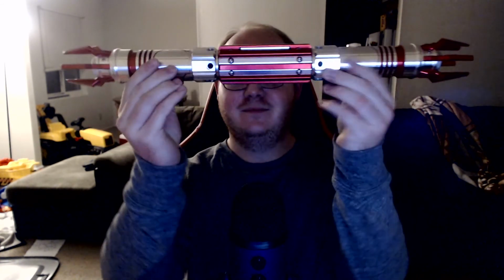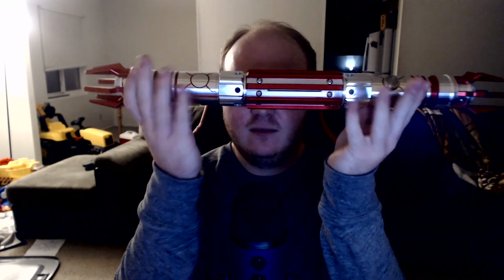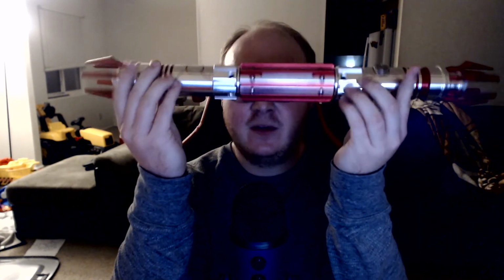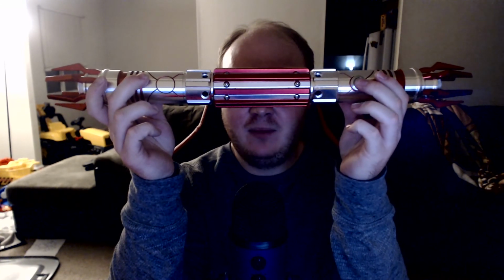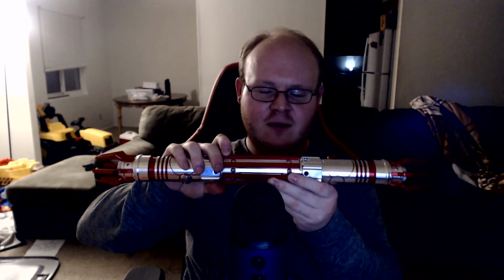ULTRASABERS Crimson Dominicide Review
Forgive the audio/video de-sync

Stay active by liking and commenting on my videos. Thank you and enjoy! :)